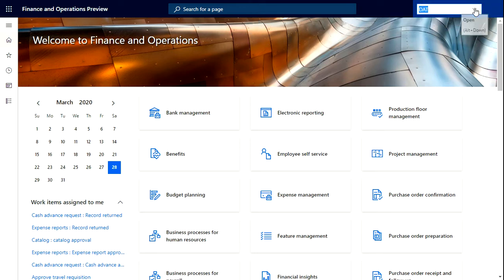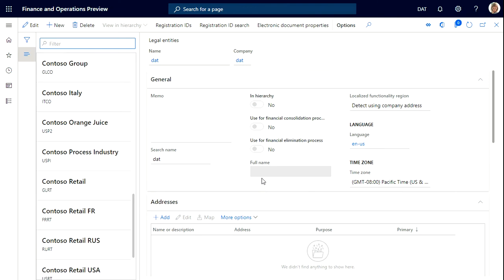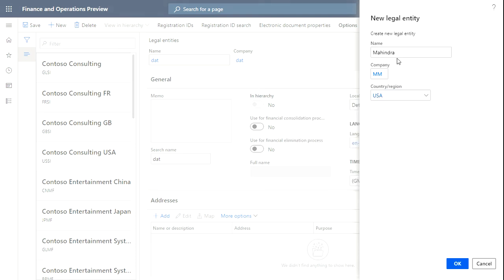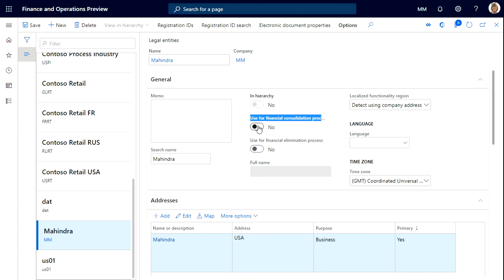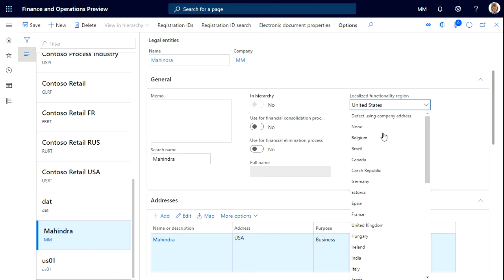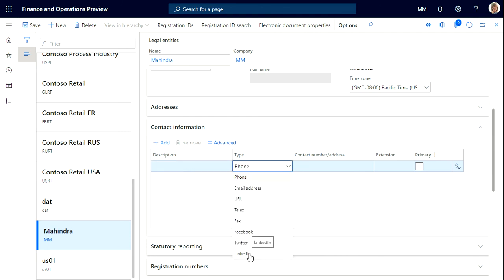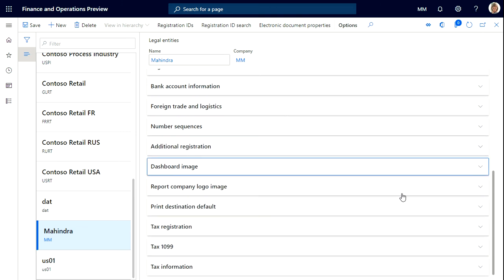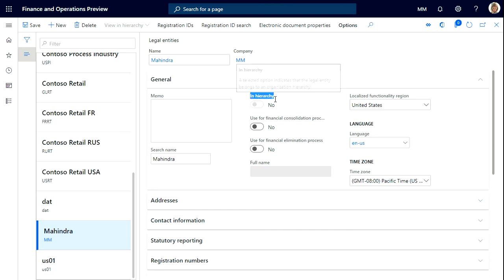How to create a Legal Entities | Microsoft Dynamics 365 for Finance and Operations.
Microsoft Dynamics 365 for Finance and Operations

Step by step instruction to create a Legal Entity in Microsoft Dynamics 365 for Finance and Operations.